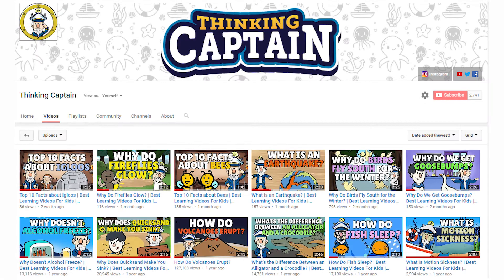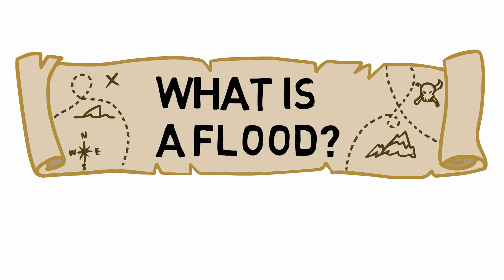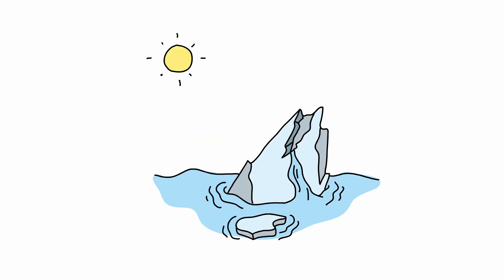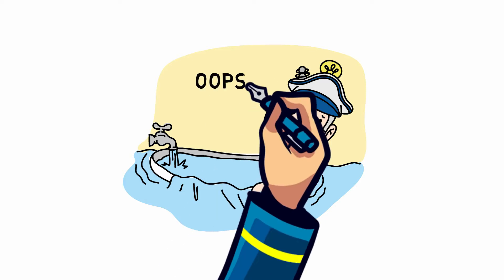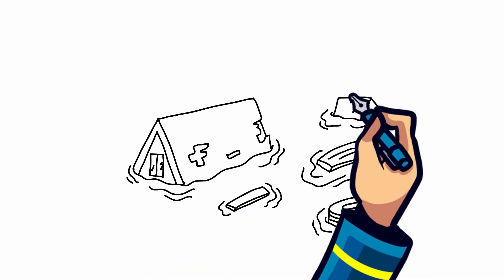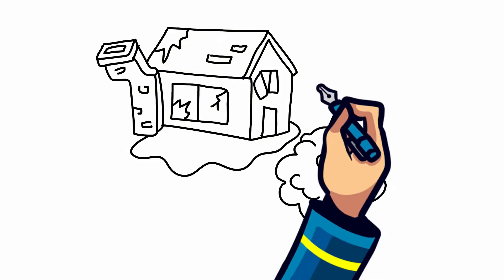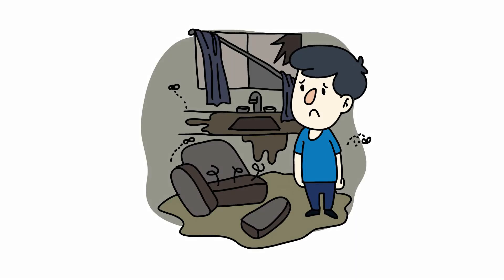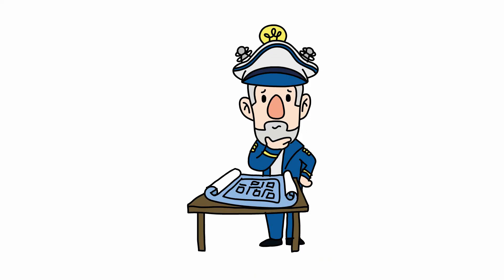What is a Flood? | Causes of Flood | Effects of Flood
Ahoy! Let’s Think! Today we answer the question “what is a flood?”

So you probably have heard the word flood before, but what is a flood?

Floods are known to be one of the Earth's most common and most destructive natural hazards. A flood is a natural event or occurrence where a piece of land that is typically dry, suddenly gets submerged under water.

But what causes flooding? There are actually several reasons floods can occur. They can occur when either there is too much rain, or when a dam breaks, or if when a large amount of ice melts.

Like have you ever left the water from a faucet running too long when taking a bath? The water fills up the entire bathtub to the top and then eventually pours over the side and onto the bathroom floor. The floor which is typically dry gets covered in water getting everything wet and you have just flooded the bathroom!

Fortunately most floods can take awhile to develop giving people enough time to avoid them. So it is important to keep updated on weather conditions where you are so you don’t get caught in the middle of a huge flood!

Unfortunately floods typically do a lot of damage to the areas they occur in. Floods cause more than $40 billion in damage worldwide annually. They do damages to buildings, homes, roads, pretty much everything and it takes a lot of money to repair everything back to normal.

Even when the floods dry up they leave the area covered in silt and mud. The water and landscape can be contaminated with hazardous materials such as sharp debris, pesticides, fuel, and untreated sewage.

If it is a residential area that was flooded usually that area is not safe to occupy anymore due to diseases that could be there now. So it is very sad to hear people losing their entire homes and having to move somewhere else due to a flood.

There are ways that floods can be prevented or reduced. One of the biggest ways is by adding retaining walls or sand bags if you live in an area that is prone to flooding.

It is important that your city spends the time and money planning for floods so everyone remains safe and dry!